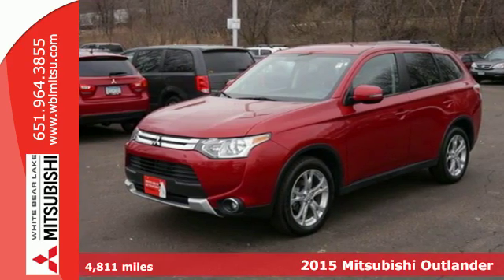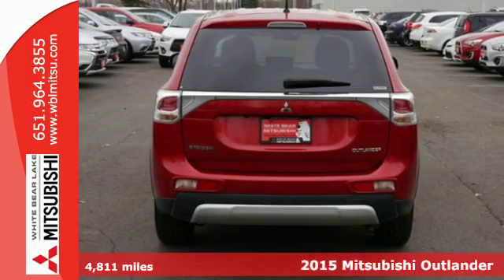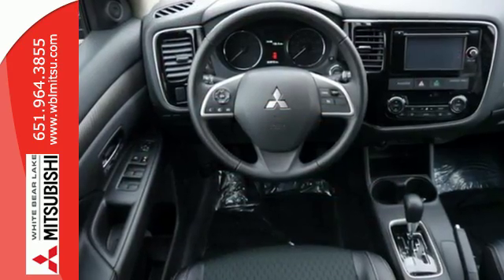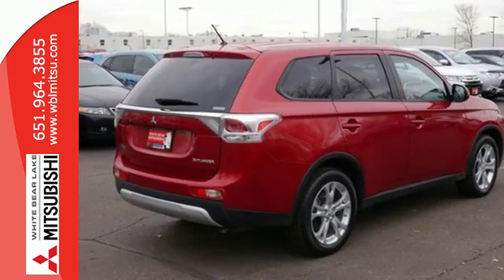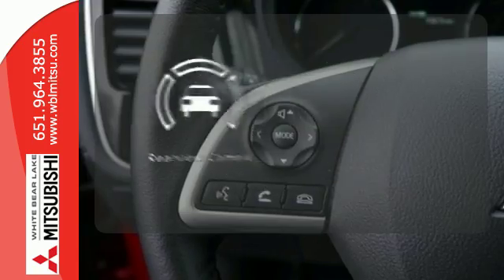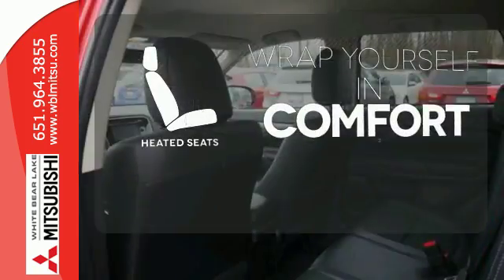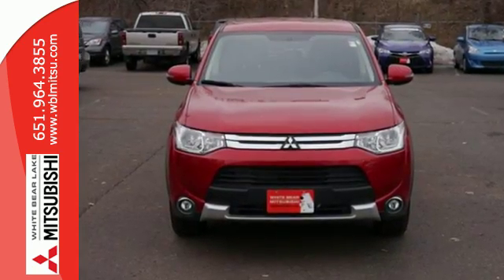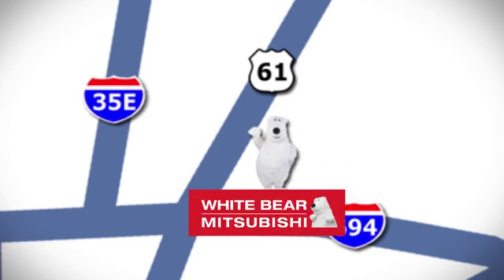Used 2015 Mitsubishi Outlander St-Paul White-Bear-Lake, MN W73719L - SOLD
Year: 2015
Make: Mitsubishi
Model: Outlander
Trim: 4WD 4dr SE
Engine: 2.4 L 4 Cyl. Cyl.
Transmission: Continuously Variable Trans
Color: Rally Red
Interior: Black Heated Seats
Mileage: 4811
Stock #: W73719L
VIN: JA4AZ3A36FZ008817
7-passenger Outlander SE all-wheel-drive crossover SUV that’s practically new and comes with a Forever Certified Lifetime Warranty! This clean vehicle has crazy low miles and was used as a loaner vehicle for our service customers. It still has the balance of Mitsubishi’s excellent 5-year bumper-to-bumper warranty and White Bear Mitsubishi’s exclusive free lifetime powertrain warranty! Equipped with back-up camera, heated seats and Bluetooth as well as all of the latest safety features, come see why White Bear Mitsubishi sells the most new and used Mitsubishis of any dealer in the Midwest. Please call us or email today for availability!

Address:
3400 Highway 61 N